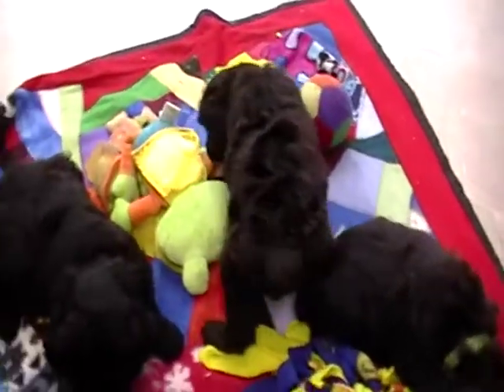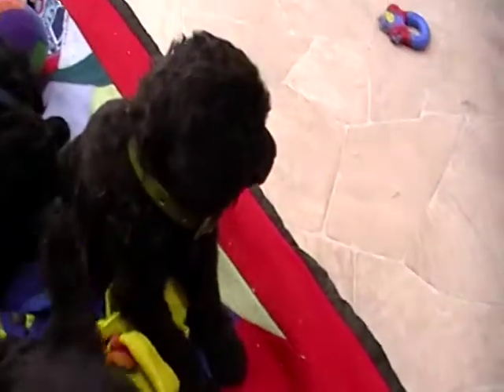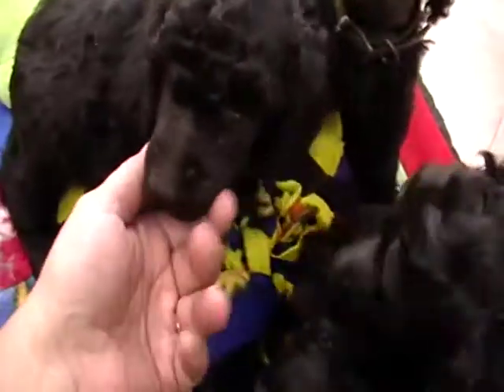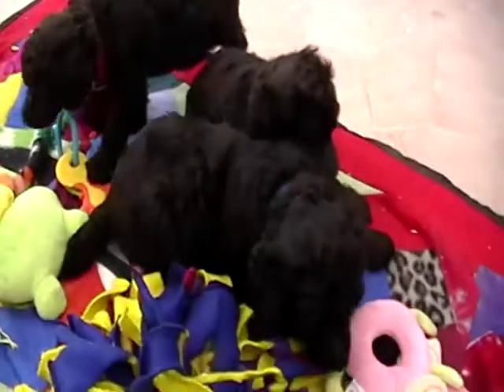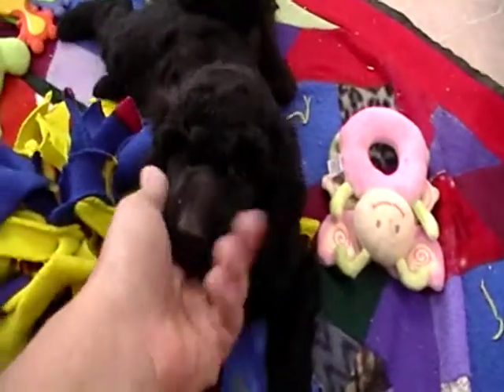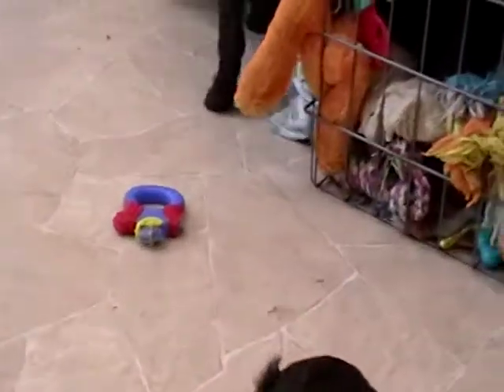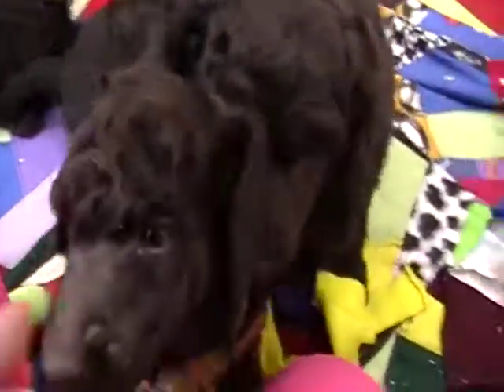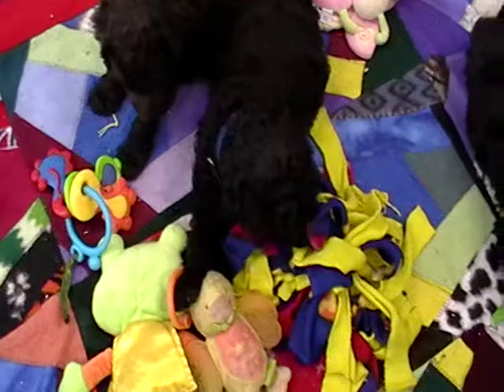Standard Poodle Puppies for Sale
Male brown standard poodle puppies for sale.
Rozey K9 Farm.